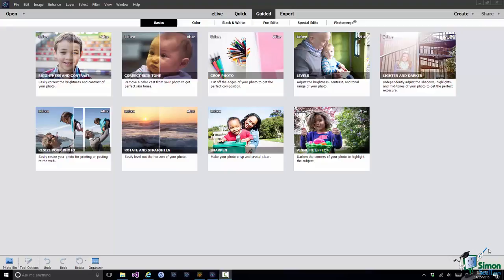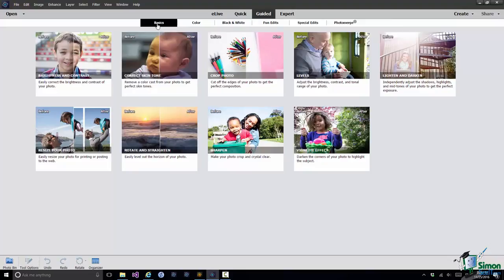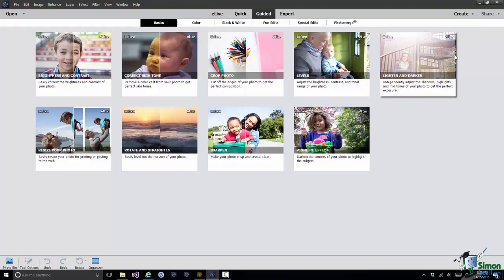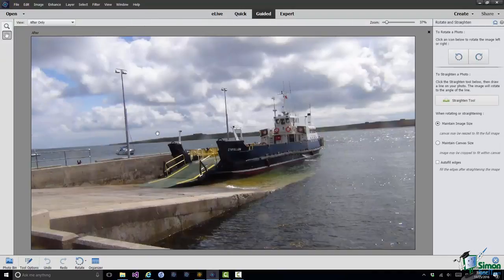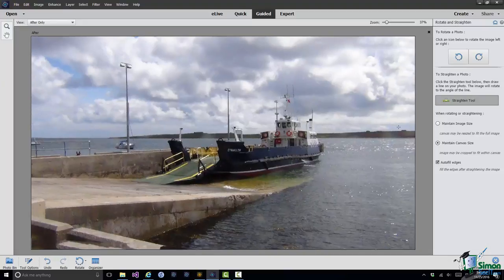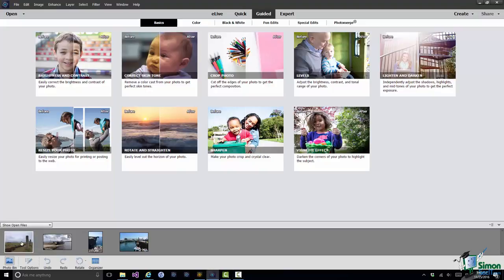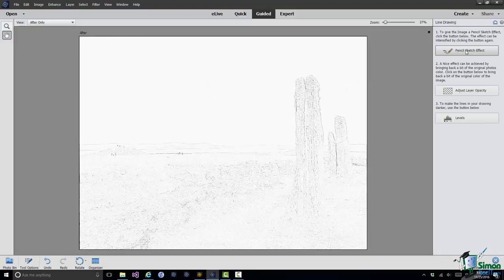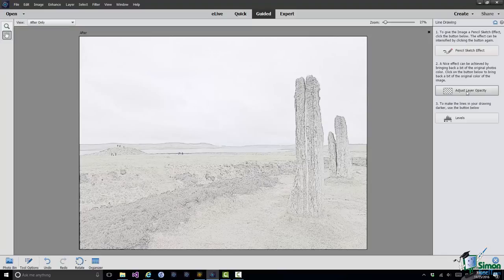1051848 048 Introduction to Guided Editing